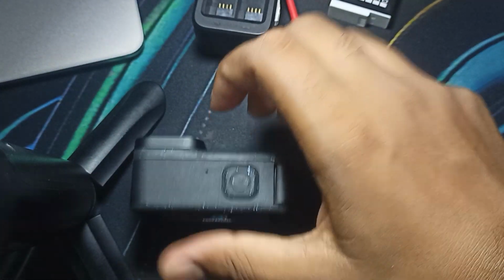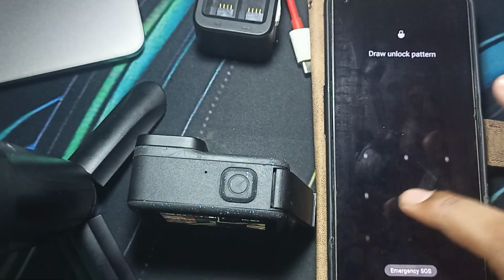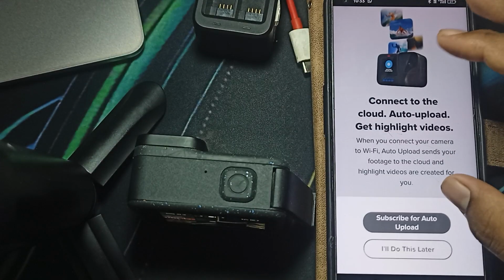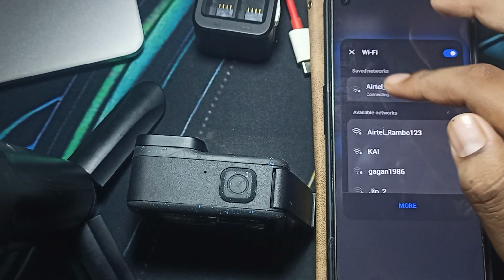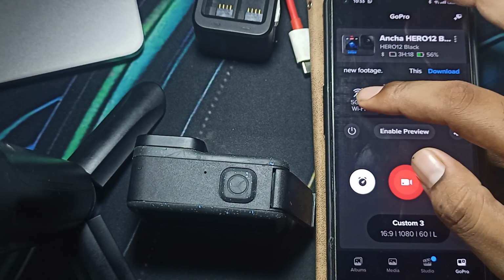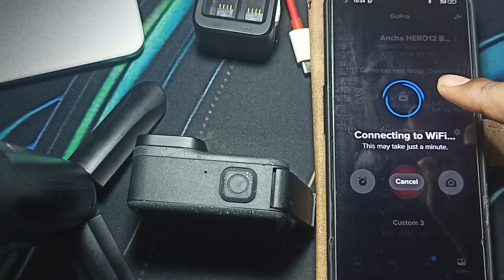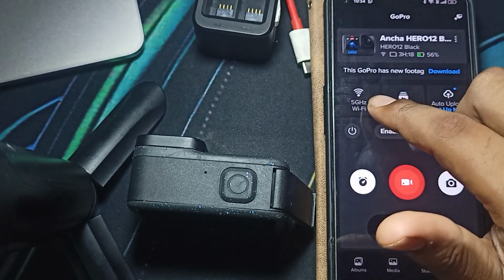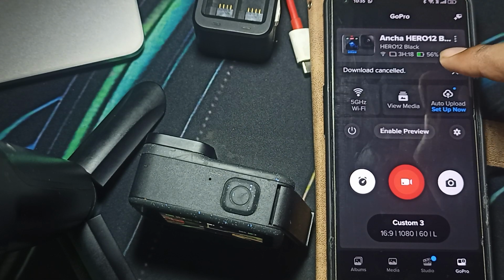How To Connect GoPro HERO 12 To Wi-Fi And Transfer Media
Steps To Fix Connection Issues With Your Gopro Hero 12 And Wifi.

00:00 Introduction
00:23 Download And Install GO Pro Qulik
00:47 How To Check Wi-Fi Settings
01:10 Reconnecting To Wi-Fi
02:10 Transfer Data And Media